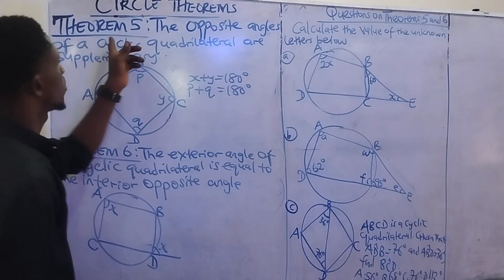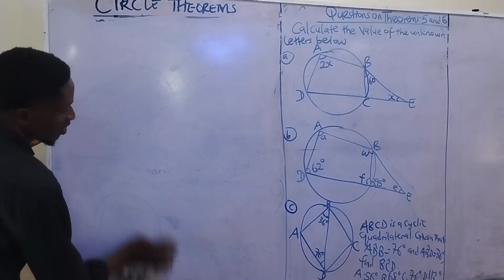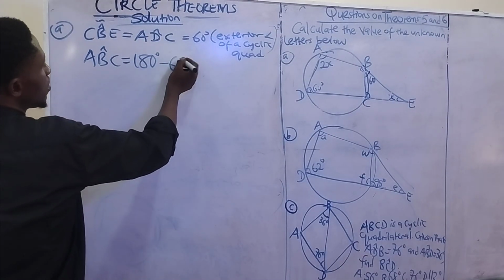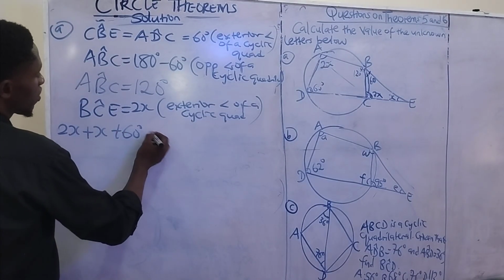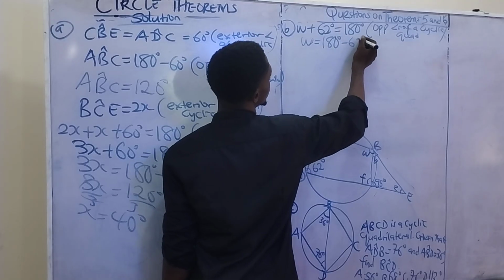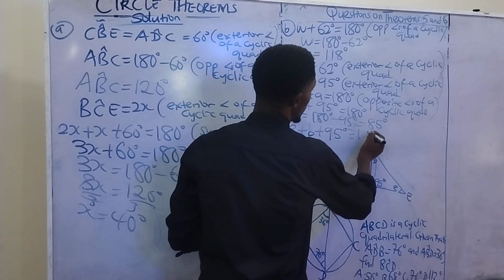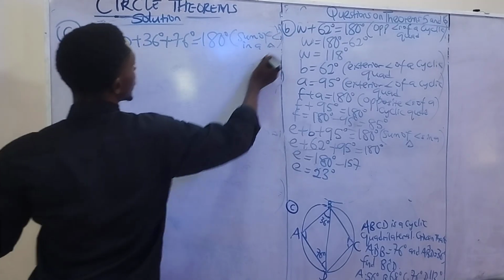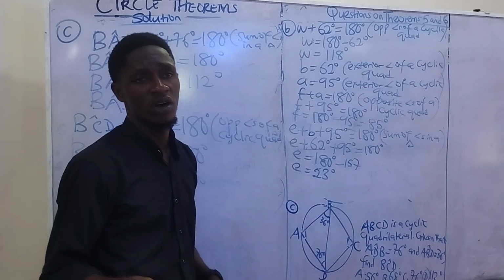CIRCLE THEOREMS - THEOREMS 5 & 6 - This video explains opposite angles of cyclic quadrilateral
This video explains cyclic quadrilateral and exterior angles of a cyclic quadrilateral in circle theorems